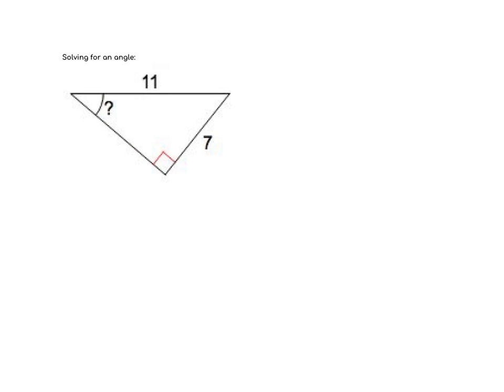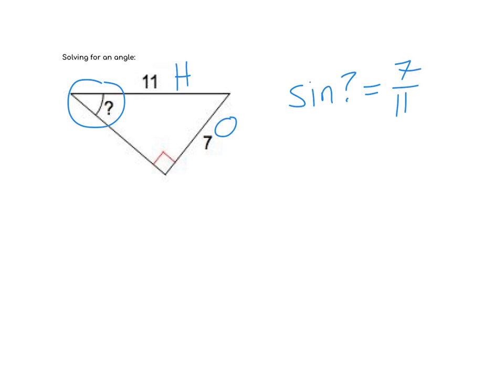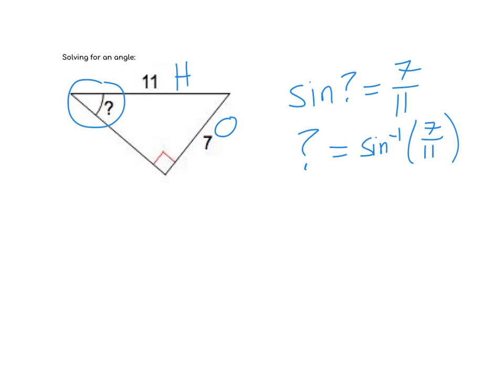solving for an angle using trig example 1